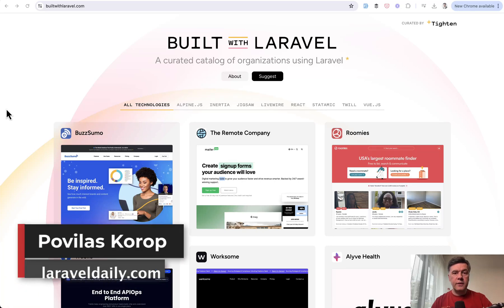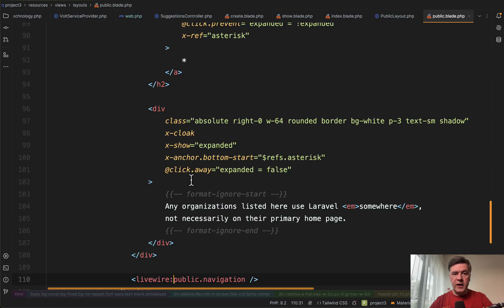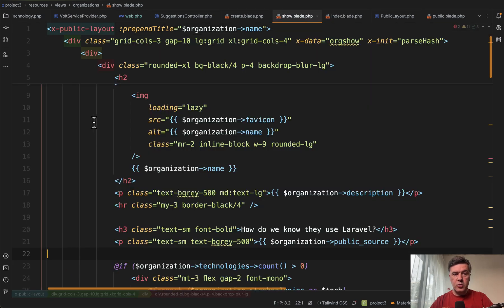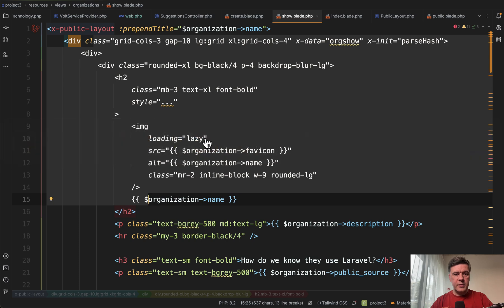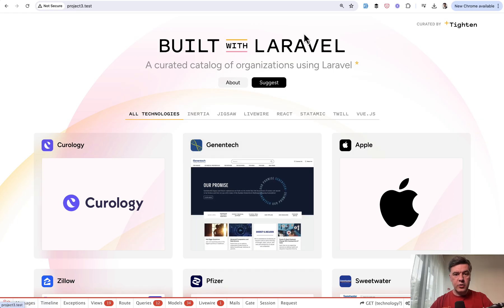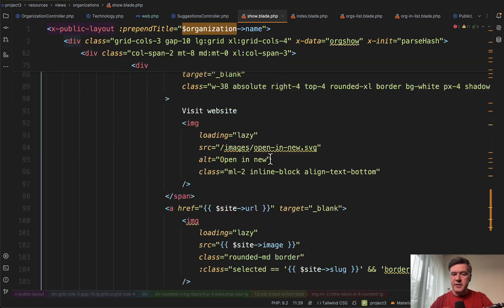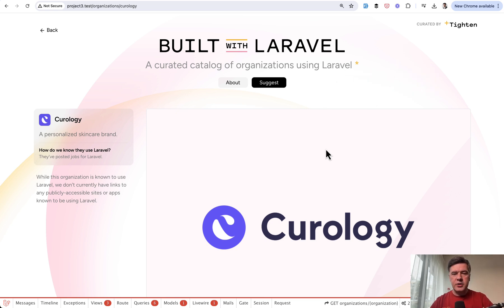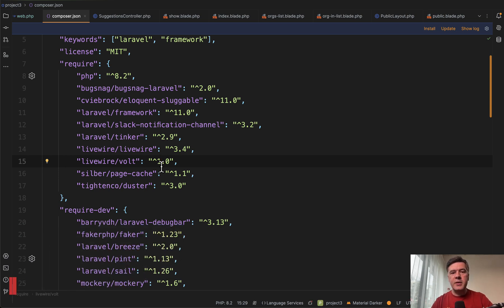"Built with Laravel" Code Review: Blade Components for Layout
In this video, we're talking about Blade components used for information and layout in the open-source project "Built with Laravel".